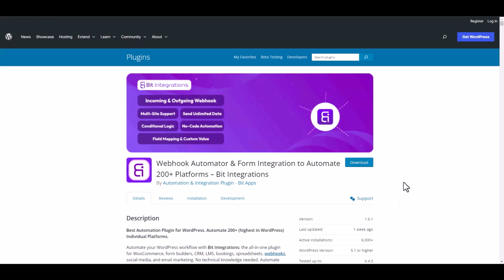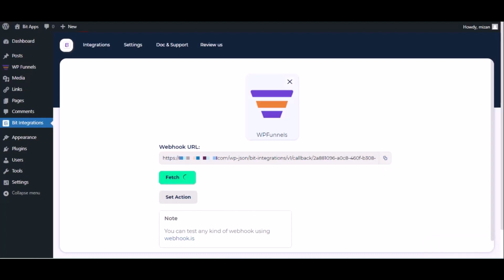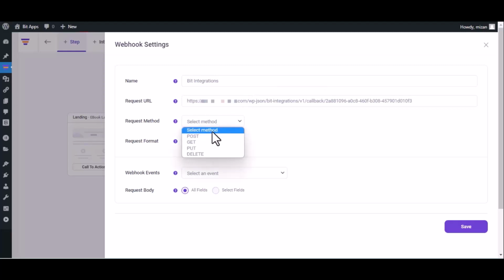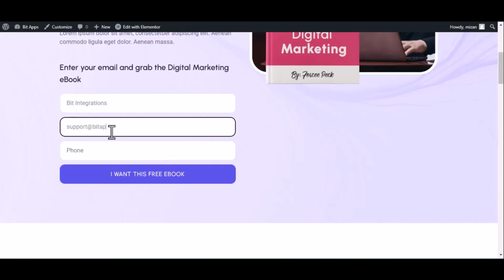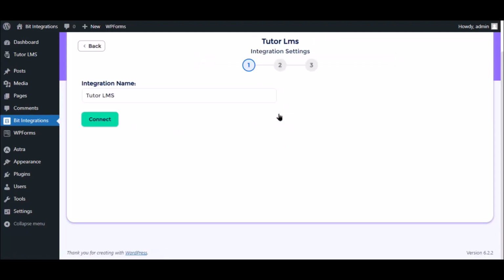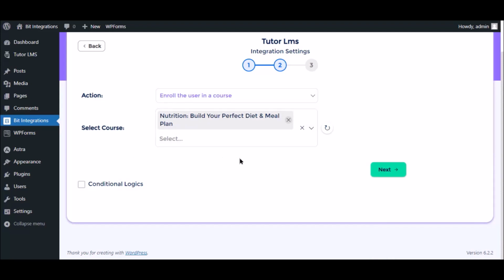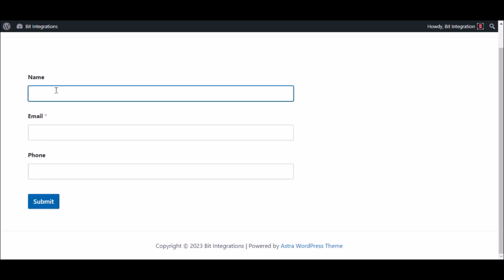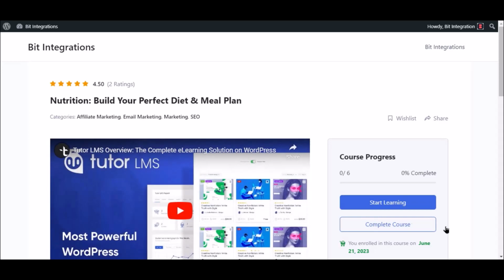Integrating WPFunnels with Tutor LMS | Step-by-Step Tutorial | Bit Integrations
🚀 Elevate your fundraising efforts with our comprehensive tutorial on seamlessly integrating Tutor LMS with WPFunnels, a powerful donation WordPress plugin, using the Bit Integrations WordPress plugin. Discover how to effortlessly connect your Tutor LMS with WPFunnels and supercharge your donation campaigns!

Join us in this illuminating video as we walk you through the step-by-step process of integrating Tutor LMS  with WPFunnels. Unleash the power of streamlined donation management and fundraising with this seamless integration!

Key Highlights:
✅ Detailed walkthrough of integrating Tutor LMS with WPFunnels using Bit Integrations for WordPress.
✅ Enhance your WordPress website by seamlessly linking your forms to WPFunnels donation campaigns.

🔗 Whether you're a nonprofit organization, charity, or community group, this integration empowers you to effortlessly collect donations through your Tutor LMS using WPFunnels. Join us now to experience the synergy of seamless donation integration!

 / bitappsfb
🔗 Join the Bit Apps Facebook Community: